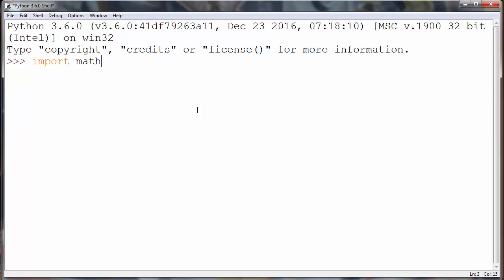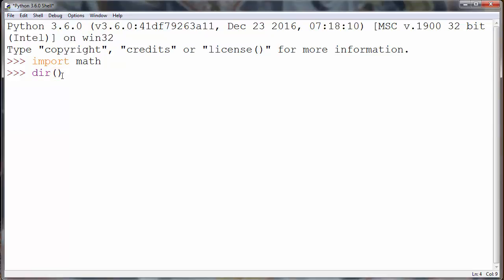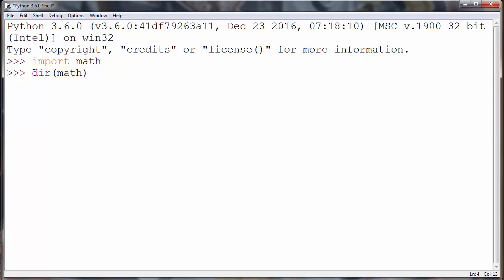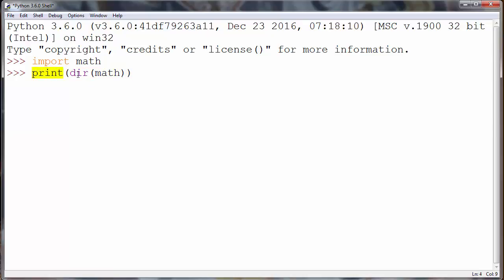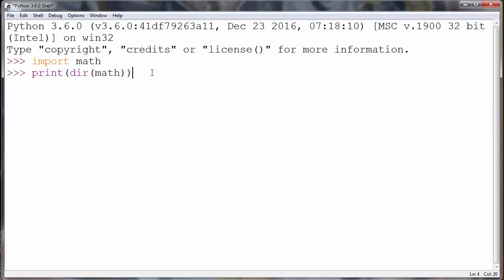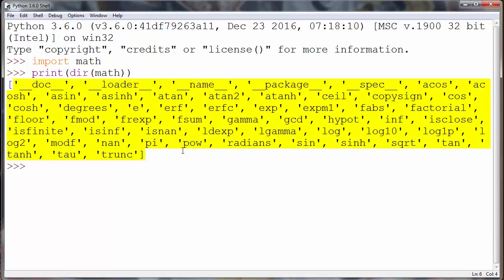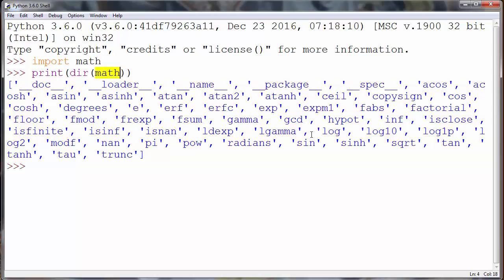How to See the Available Methods in a Module in Python programming language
In this lesson we're going to talk about that how to see all the available methods in a module in python programming language.